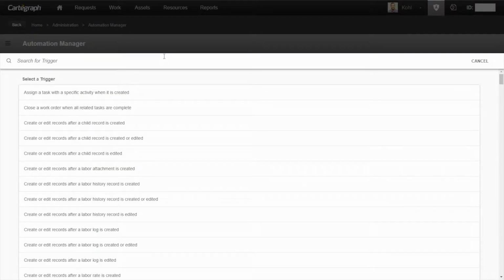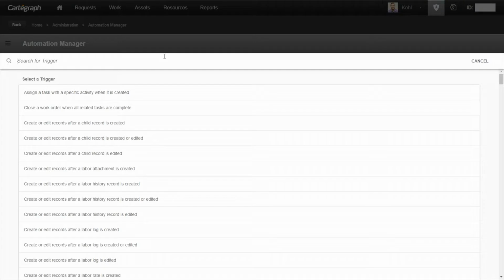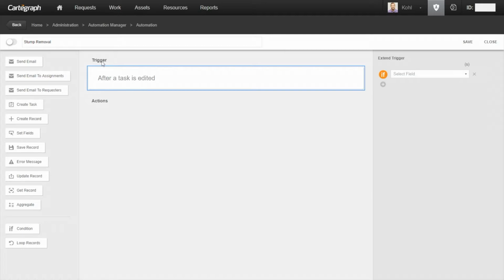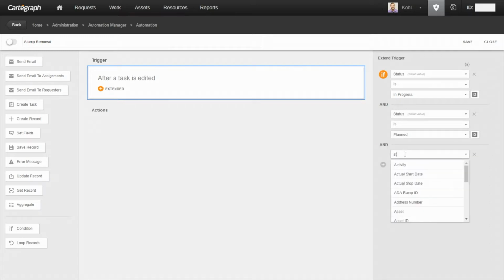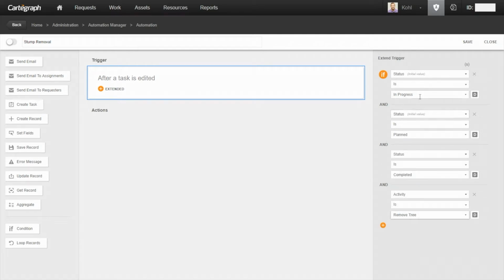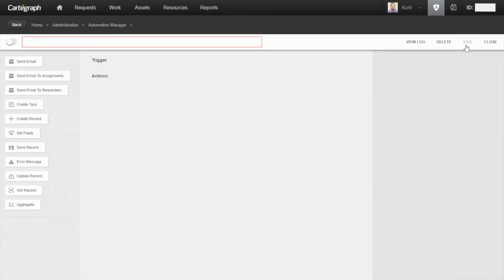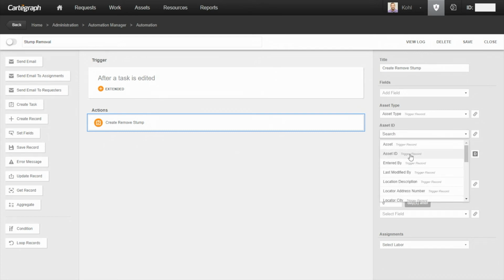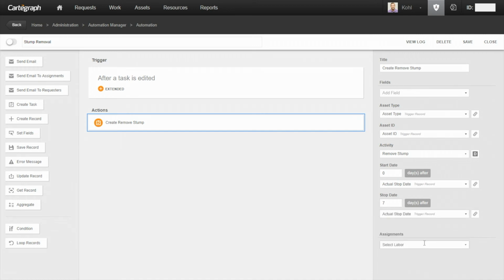Automation Manager: Create a Follow Up Task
See how to automatically create a follow up task using the "Create or edit records after a task is edited" trigger and Create Task block. In this video the follow up task is removing a stump.